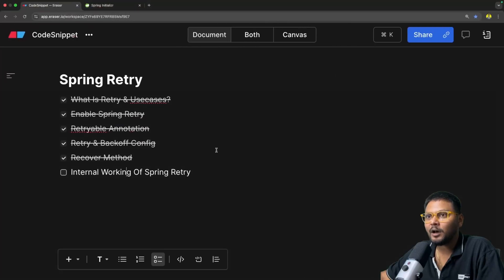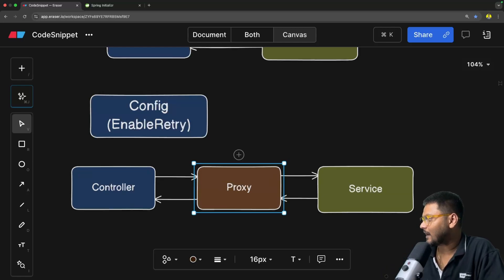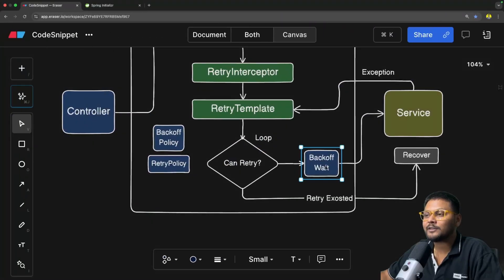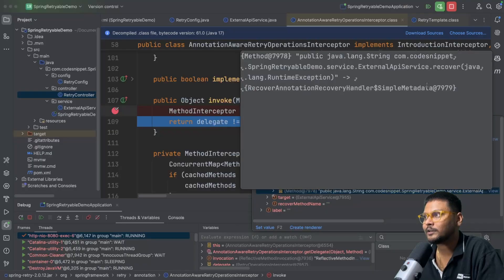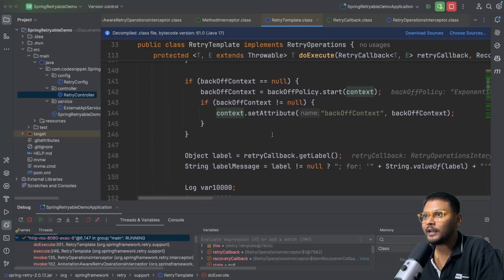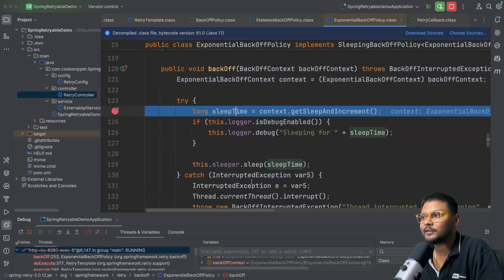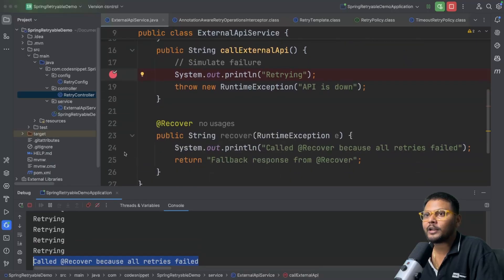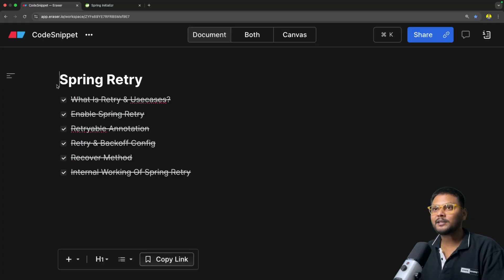🚀 Spring Retry Deep Dive | Internals, AOP Proxy, RetryInterceptor Explained | Part 2 ✅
In Part 2 of this Spring Retry series, we go deep into how Spring Retry actually works internally.
This is the “behind the scenes” video where you learn how Spring manages retries using AOP proxies, RetryInterceptor, and RetryTemplate.

Chapters:
0:00 - Introduction & Agenda
1:10 - Code Recap
3:00 - Internal Working Flow Walkthrough
5:18 - Debug Session & Internal Working
13:00 - Recap
13:40 - Single Thread Behaviour
14:40 - Outro

This is a must-watch for anyone preparing for interviews or working with Spring Boot in production.